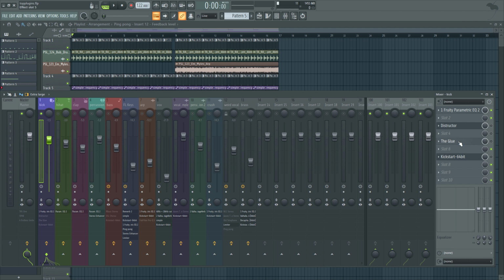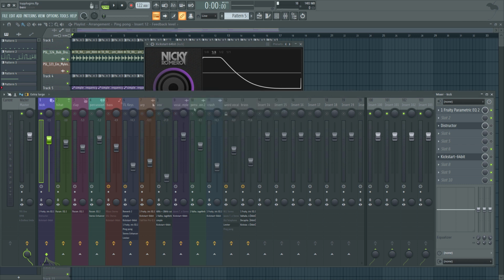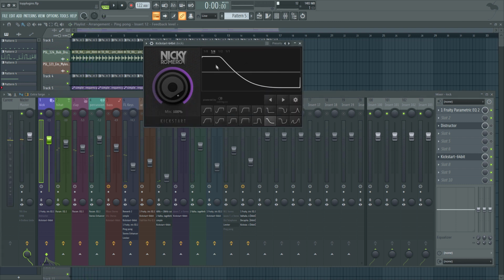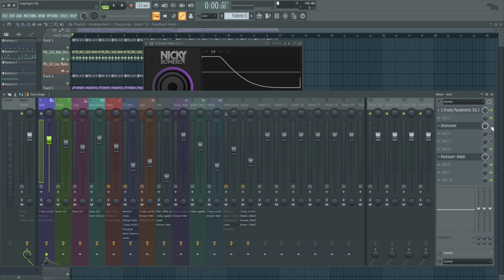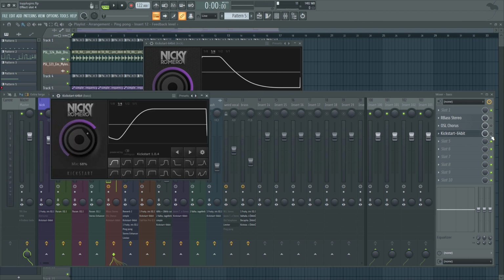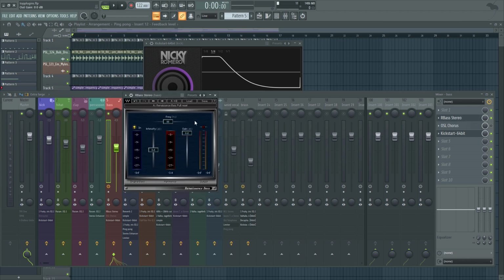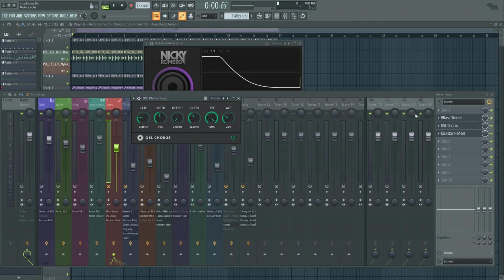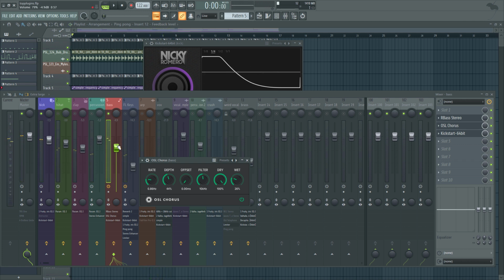BEST VST PLUGINS IN THE WORLD/MUST HAVE PLUGINS